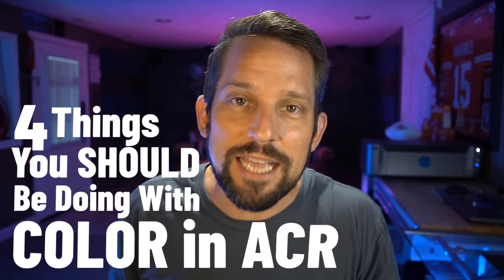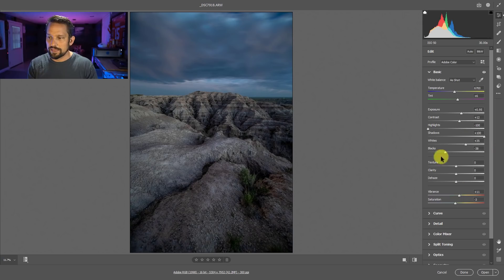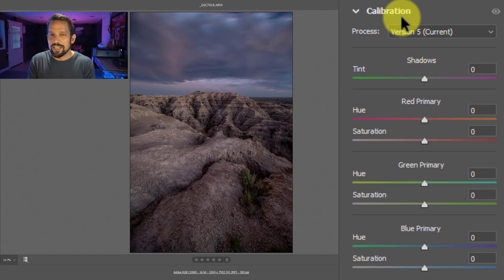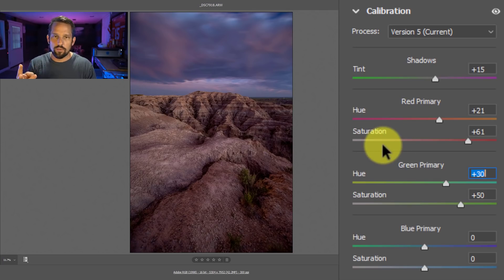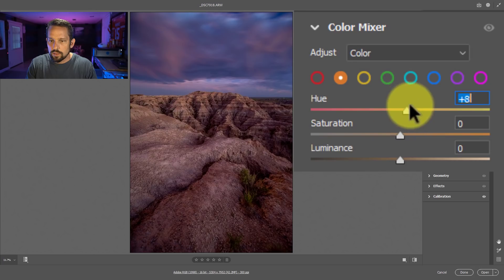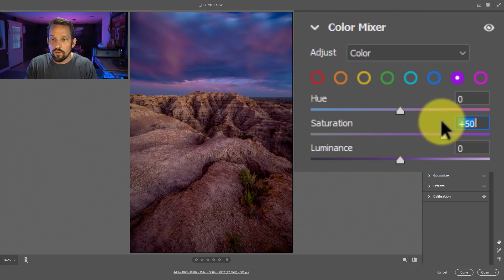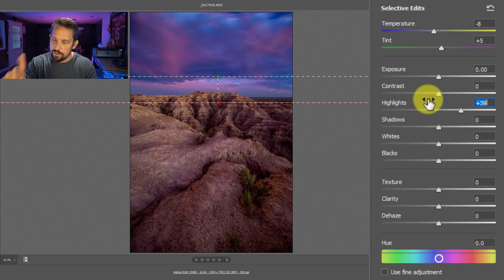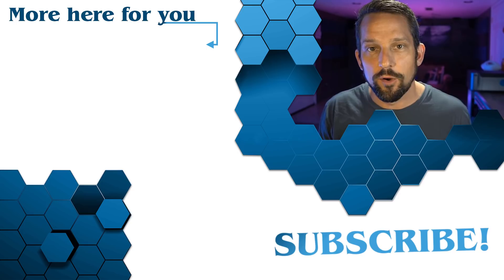4 Color tools you SHOULD be using in Adobe Camera Raw or Lightroom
There are 4 things you should be doing with the colors in your photos in Adobe Camera Raw. Well, there's probably more than four, but today I am going to show you how to manipulate color with just 4 simple tools and the order that you should use them.

I know I have taught you a ton about color over the years and there may be the question of, “Is this going to change your workflow  now?”   The answer is not really, I will just incorporate it into my workflow with the ZSE 6 and Palette Effects III (yes,  I said PE III, coming VERY soon).

I feel very strongly that your RAW workflow sets the foundation for everything else you do following.   So, getting colors this good doesn’t mean the photo is a complete and finished product.  Quite the opposite actually.   It means that you have just built an incredible base for your finishing touches.

Imagine having this much access to color going into Photoshop to do a full ZSE and PE Workflow….WOW!

So my workflow doesn’t change, but I do use these four essential color tools and in this order, when I am editing my raw files:

1.  White Balance – It sets the stage for your colorwork and can be used to mildly exaggerate your colors or to fix color casts.

2.  Calibration – A critical step often overlooked.  It is imperative as it sets the intensity of your colors.

3.  Color Mixer – Often used in place of #2, but it should actually be used more as a mild refinement tool rather than a color amplification tool as it can introduce pixelation and banding.

4.  Local Corrections – In this video, I show the grad filter, but really you can use any of the local adjustment tools to put the polish on your colors.